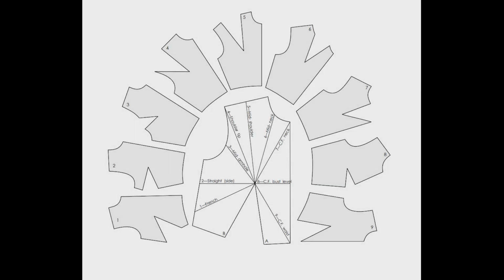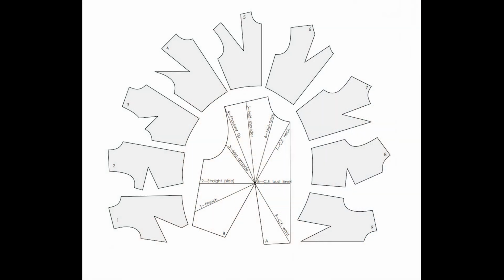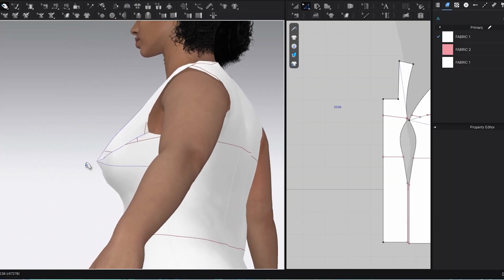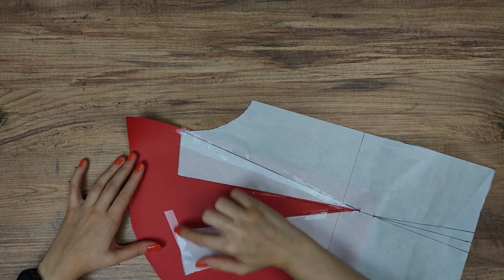Bust Dart Manipulation | Step-by-Step Dart Transfer Tutorial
In this step-by-step pattern-making tutorial, you will learn how to transfer a bust dart to different positions on a basic bodice block.

I explain the basic logic of dart manipulation and show you how to move the original shoulder dart to the neckline, armhole, side seam, waistline, centre shoulder, and French dart positions.

You will also learn why the dart must be shortened before sewing, how to redraw the dart legs, and how to prepare the pattern correctly for cutting and sewing.

This tutorial is suitable for beginners and can be used with any standard pattern-making method, including the Müller and Metric methods.

In this video, you will learn:
• What bust dart manipulation means
• How dart transfer works
• How to transfer a shoulder dart
• Different bust dart positions
• Why the dart point should not reach the bust point
• How to prepare the new dart for sewing
• How to true and correct the pattern edges